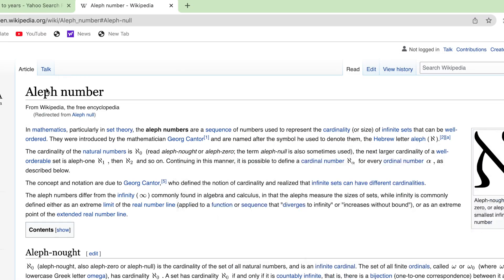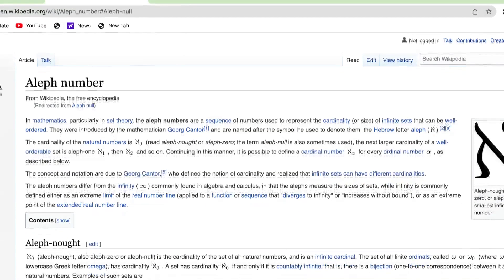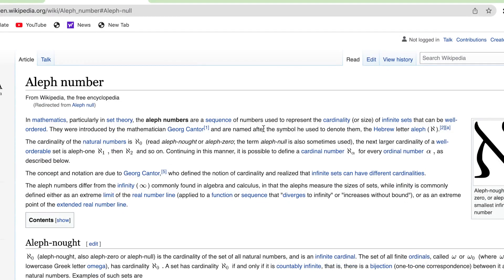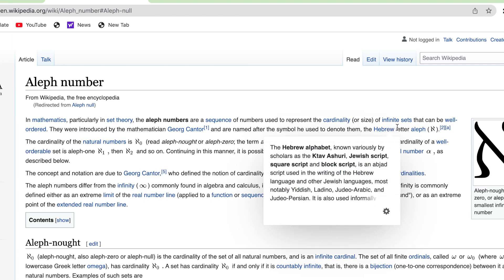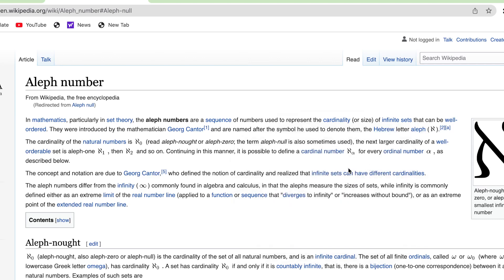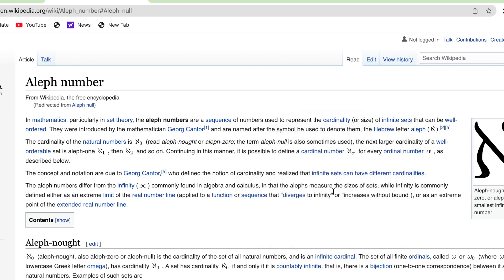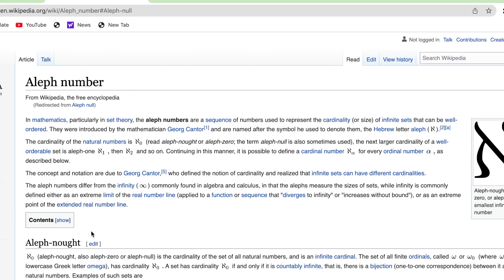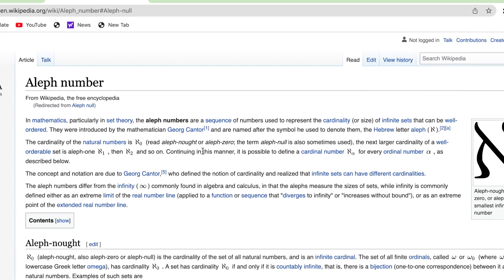Aleph Null (Aleph Number)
This is my first time talking about aleph null!